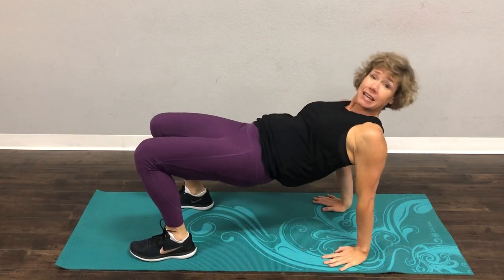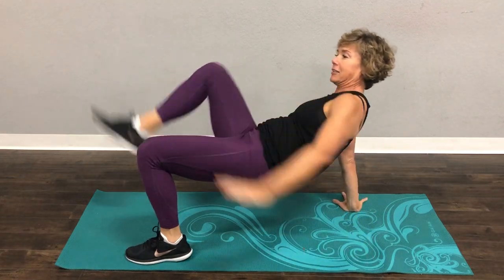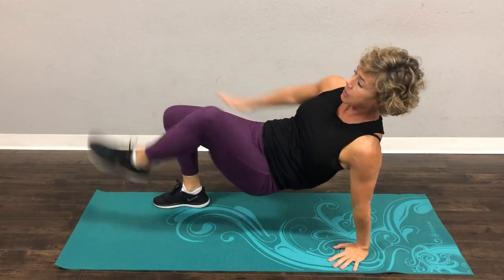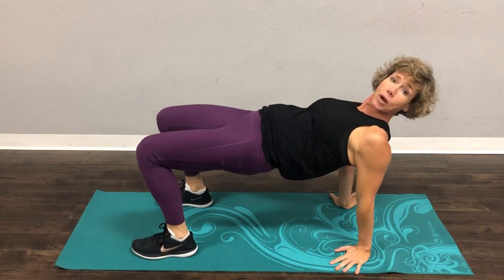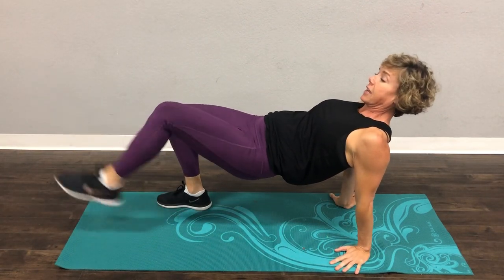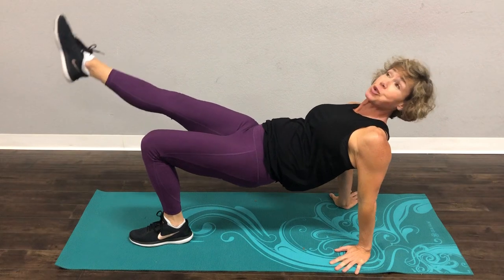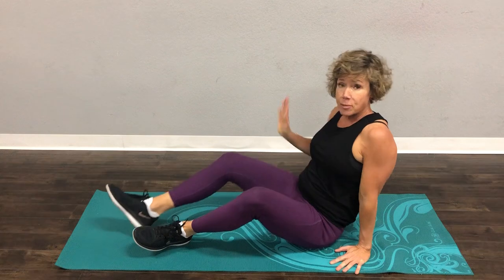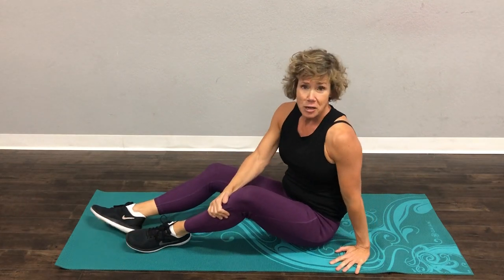Great full body exercise~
This is a body weight core, shoulder and hamstring strengthener!
This is more challenging than it looks and is a great core tool for your exercise toolbox!